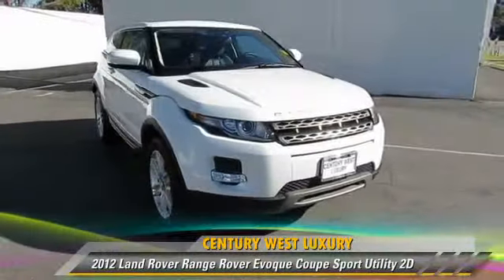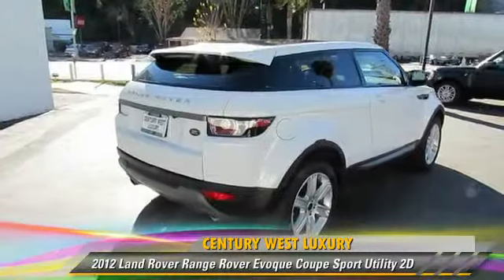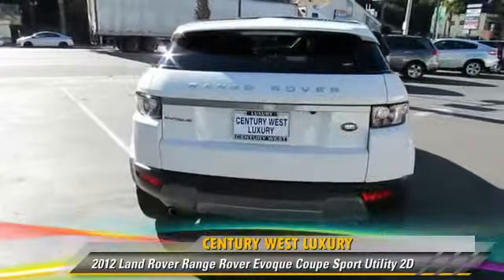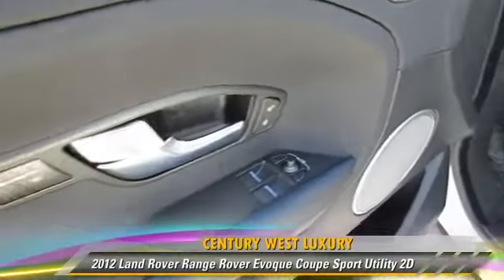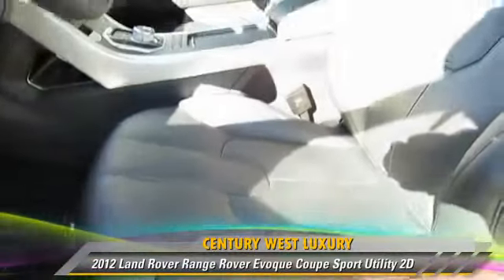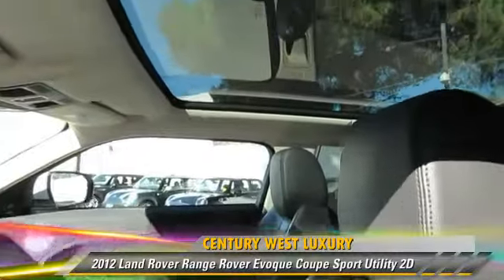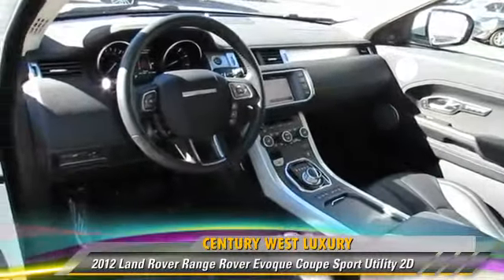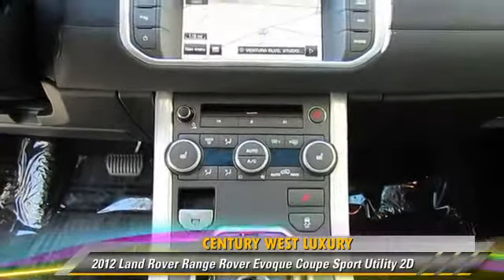Century West Luxury, Studio City CA 91604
[DFIN:2:2627566:I:D04979BB:323d26ef012b8d8865d1760490d8d65a]